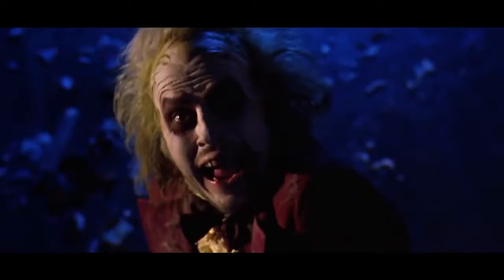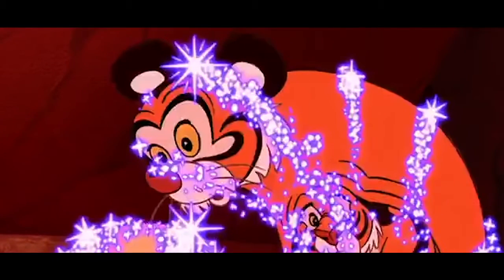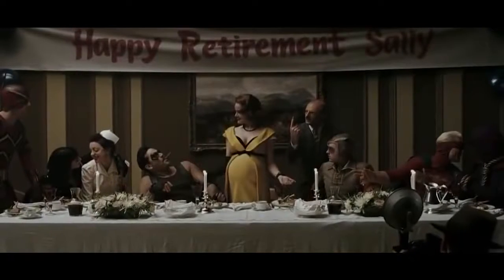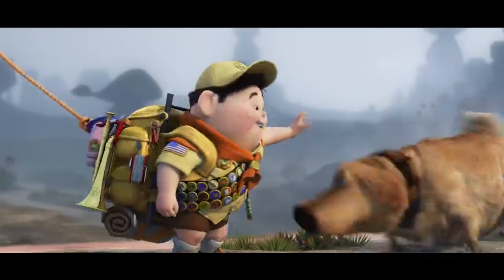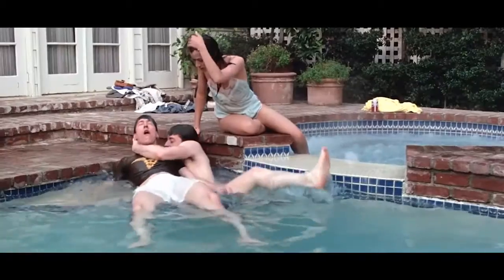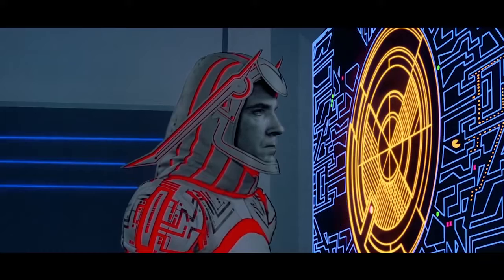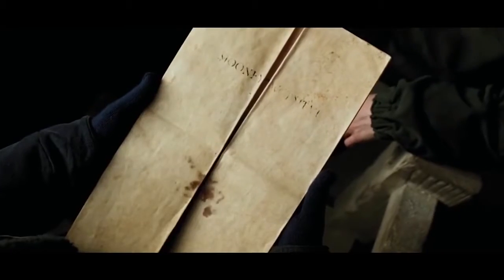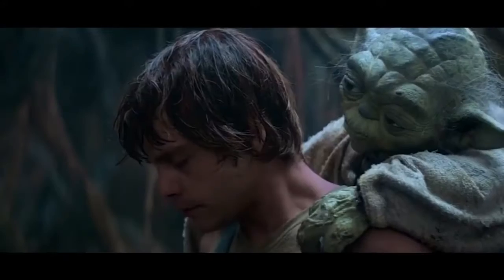10 Easter Eggs From Popular Movies That Took Years to Discover! Audrea CxLane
10 Easter Eggs That Make You Want To Rewatch Your Favorite Movie

Casting is unquestionably one of the most important aspects of a movie, and it’s important that the filmmakers find the best actors for each role. One bad fit can completely derail a project and prevent it from being a massive hit. This is why directors typically audition thousands of thespians for important parts, pouring over hours of screen tests before making a final decision. But sometimes, everyone knows there’s only one real choice for the character, and an actor is offered the part without having to try out first. Here are 10 actors who didn’t have to audition for a major role.

Script by: Pasquale Murena

Voice Over by: David Macri

Edited by: Pasquale Murena

Featuring:
Rajah as Mickey in Aladdin | 00:26
Jack Skellington in Beetlejuice | 01:05
Batman in Watchmen | 01:32
Dug the Dog in Ratatouille | 02:09
Morse Code in King Kong | 02:44
Cameron's Jersey in Ferris Bueller's Day Off | 03:14
Pac-Man in Tron | 03:53
The Shining Carpet in Toy Story | 04:23
Naughty Wizards in Harry Potter and the Prisoner of Azkaban | 04:52
Potatoes in Star Wars: Episode V – The Empire Strikes Back | 05:19